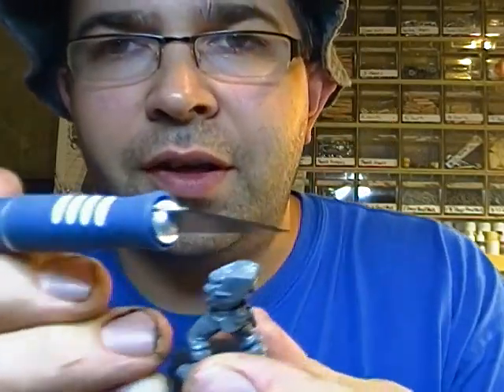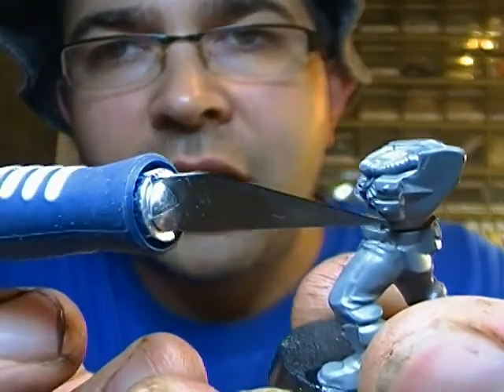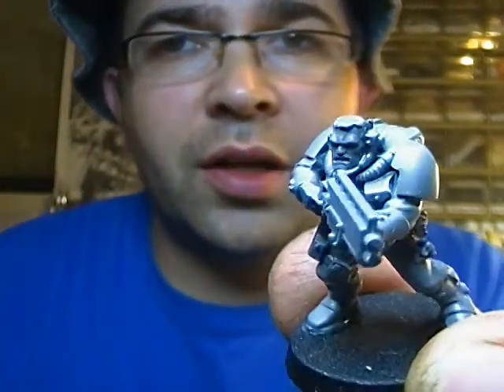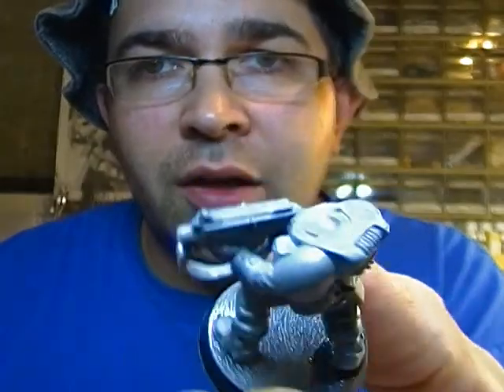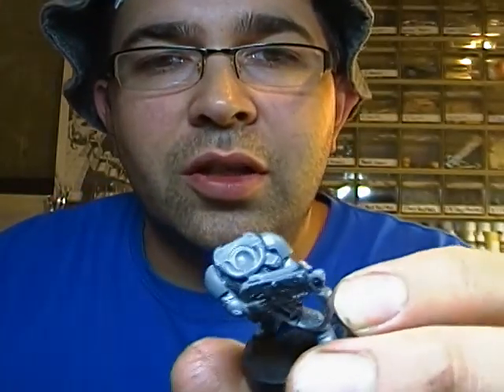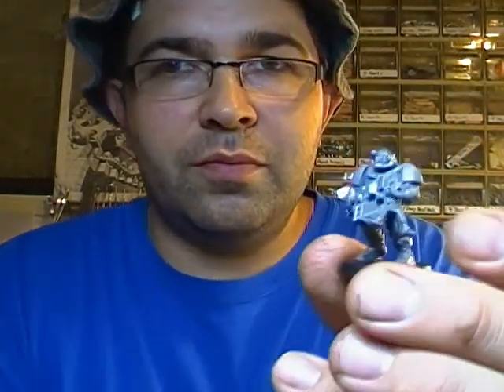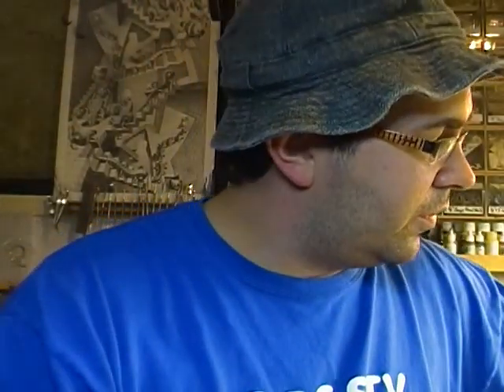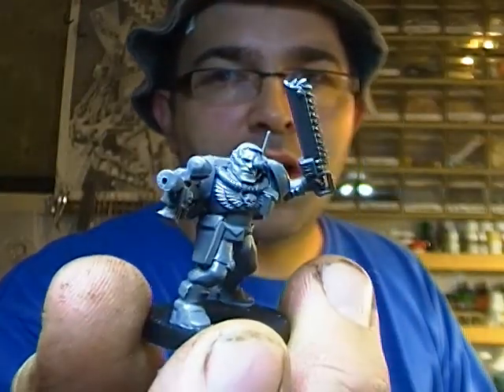A question answered about assembeling a space marine scout w/ shotgun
just a video response to gaughknee's comment on the shot-gun assembely of a space marine scout